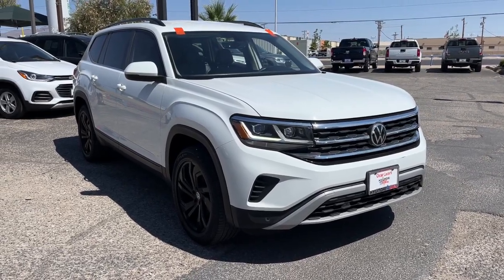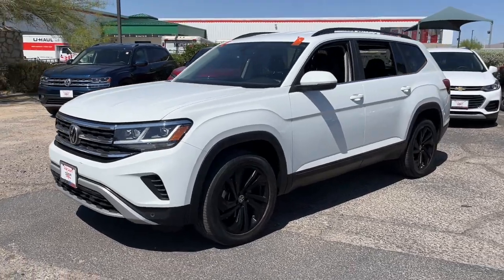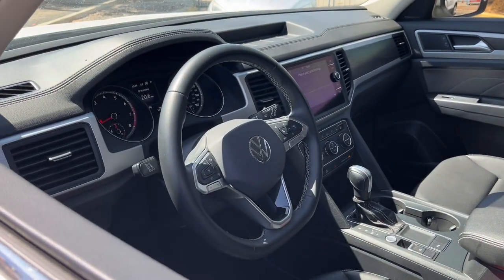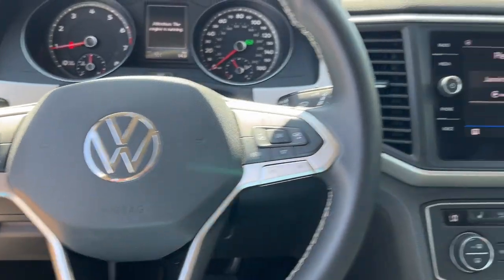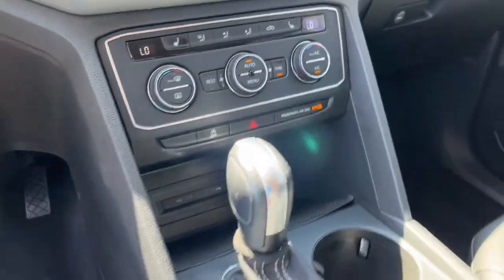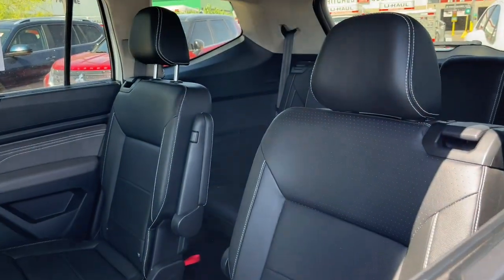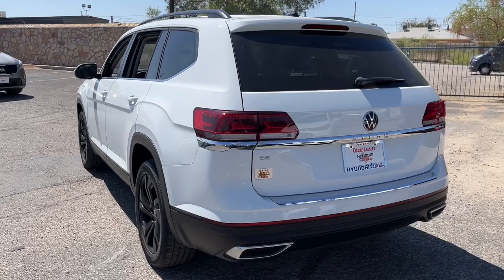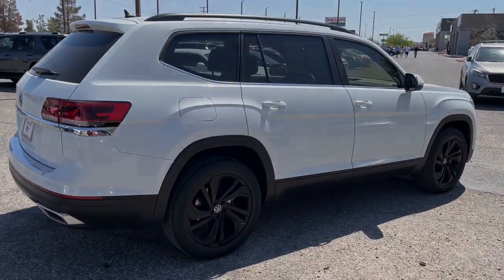2021 Volkswagen Atlas 2.0T SE w/Technology El Paso, Las Cruces, Alamogordo, Ruidoso, Carlsbad T...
Pre-Owned 2021 Volkswagen Atlas 2.0T SE w/Technology available at Hyundai of El Paso located in 8600 Montana Ave, El Paso, TX, 79925.
Stock#: RH003920A - VIN#: 1V2WP2CA1MC607694

Please mention the stock# RH003920A when you contact the dealership for this vehicle.

Enjoy the view of this   2021  Volkswagen Atlas.  Explore your world with confidence in this solid, tech-savvy Atlas. It leverages advanced safety and connectivity tech to keep you secure and entertained while its spacious, comfortable cabin lets you relax and enjoy the ride These are just some of the great options this vehicle comes with: Apple Carplay®/Android Auto®, Pre-Collision System, Keyless Entry, Power Liftgate, Heated Mirrors, Satellite Radio, Fog Lamps, Back-Up Camera, Bluetooth®, Aluminum Wheels. This well-designed Atlas is solidly capable yet connected and comfortable. See for yourself when you take it out for a test drive. Our professional staff looks forward to giving you excellent service!